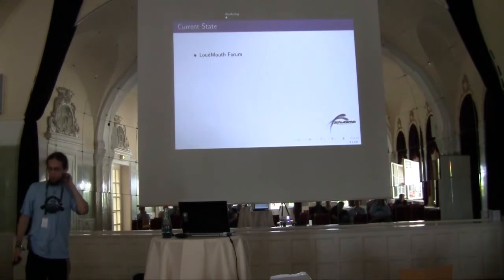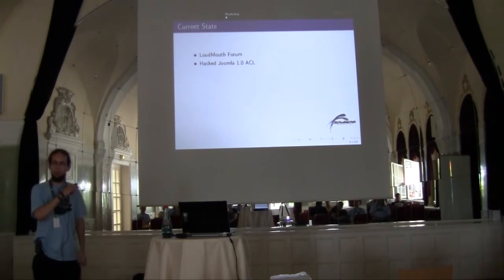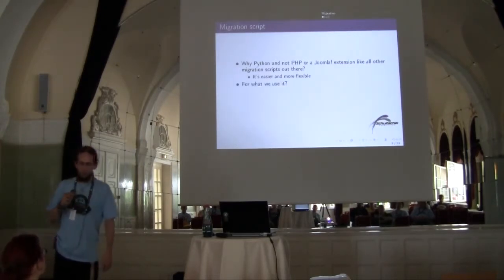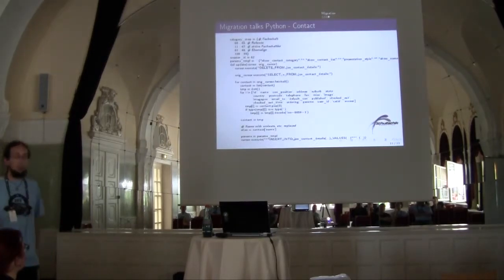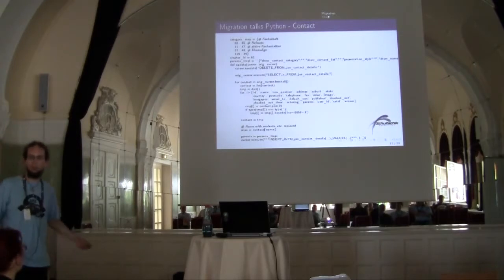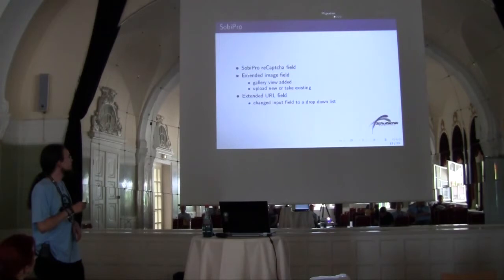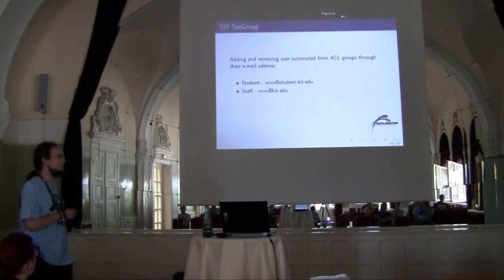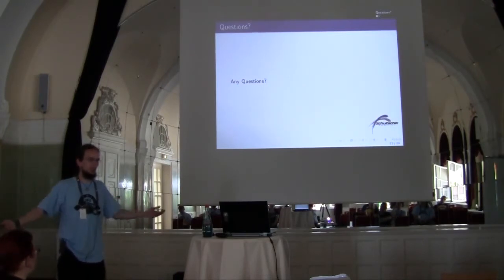Migration from 1.0 to 2.5 from planning to go live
by Sven Schultschik